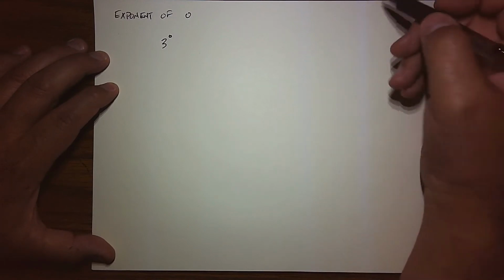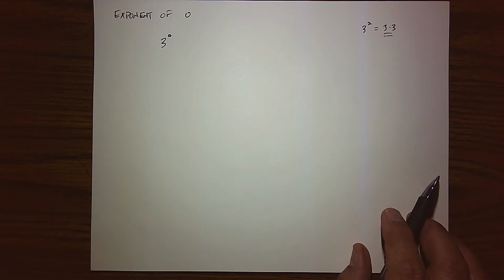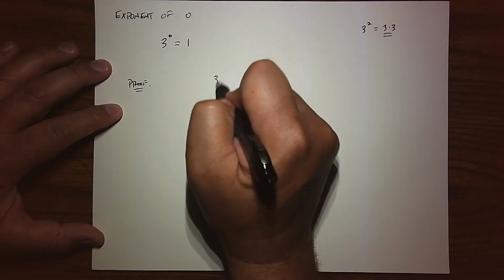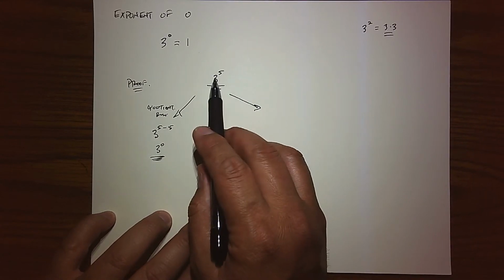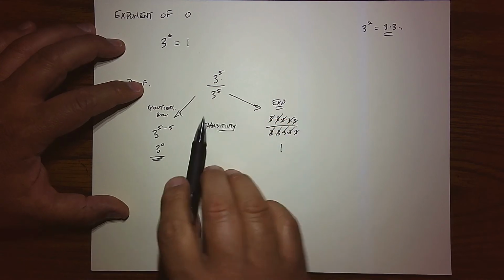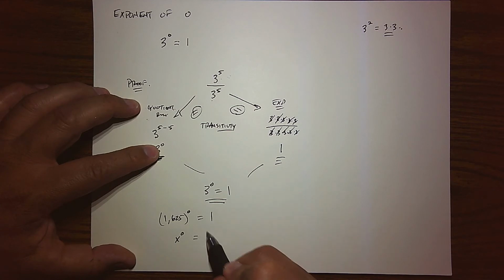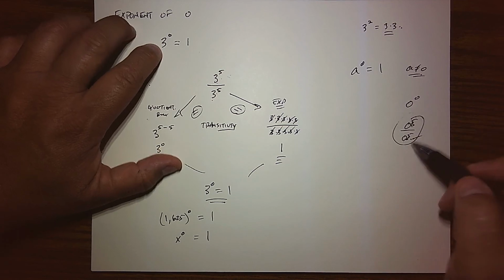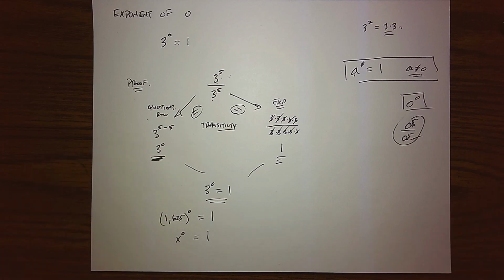Exponent of 0 Section41